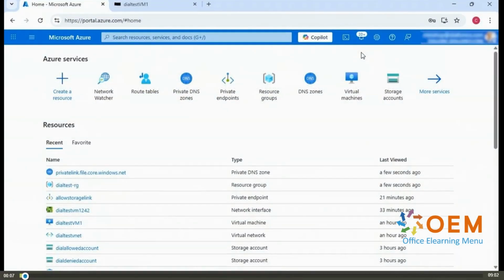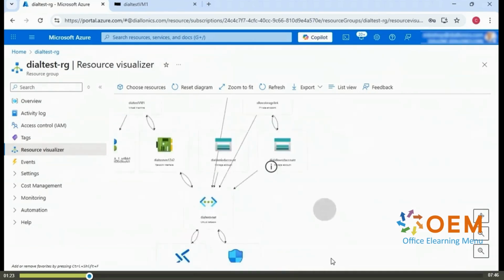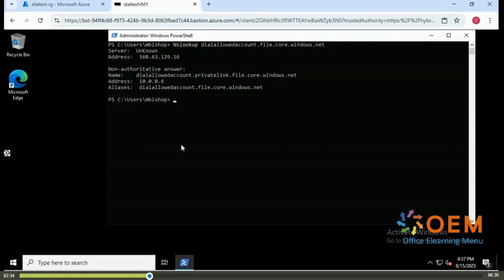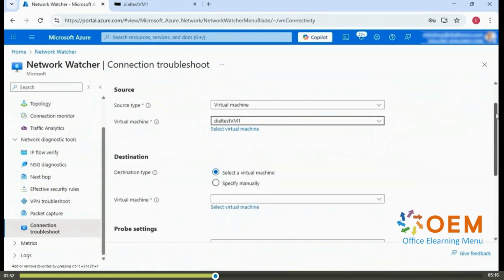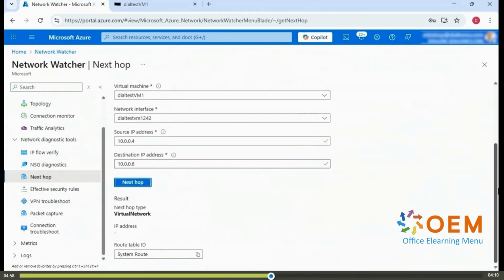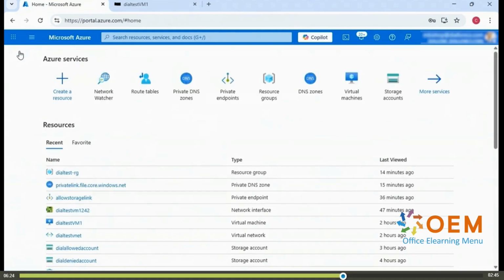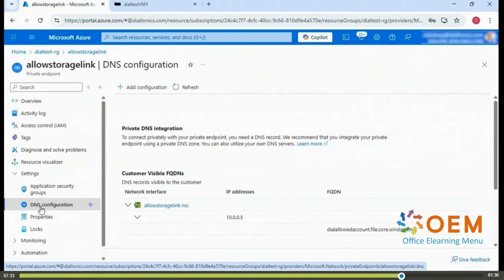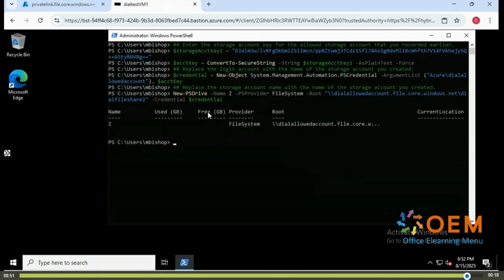AZ-700 Azure Network Engineer training, opleiding & cursus – Word expert in cloudnetwerken!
Beheers Azure-netwerken met de AZ-700 Azure Network Engineer Associate training, opleiding & cursus – inclusief e-learning, labs en officieel oefenexamen.

Wil jij professionele Azure-netwerkoplossingen leren ontwerpen en implementeren? De AZ-700 Microsoft Azure Network Engineer Associate training bereidt je volledig voor op het officiële Microsoft-certificeringsexamen én op de praktijk van hybride cloudomgevingen.

✅ Volledig AZ-700 curriculum volgens Microsoft-leerlijn
✅ Hands-on labs voor implementatie van vNet’s, VPN’s, ExpressRoute, Load Balancing & meer
✅ Inzicht in routing, beveiliging, monitoring en hybrid connectivity
✅ Inclusief officieel proefexamen (MeasureUp) en online mentor
✅ 12 maanden toegang tot de leeromgeving + certificaat van deelname

Deze training is perfect voor netwerkbeheerders, cloud engineers, security engineers en IT-professionals die verantwoordelijk zijn voor het ontwerpen, beveiligen en beheren van netwerkinfrastructuren in Microsoft Azure.

Je leert:

Virtual networks opzetten en beheren
Hybride connectiviteit implementeren met VPN en ExpressRoute
Azure Firewall, NSG's en routing configureren
Netwerkmonitoring en troubleshooting toepassen

🌐 Klaar om Azure-netwerkexpert te worden?